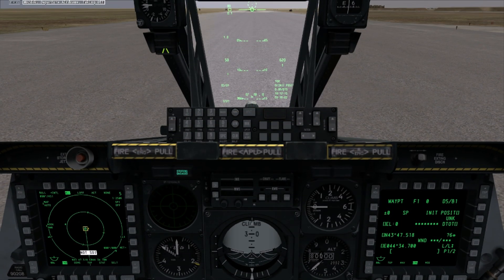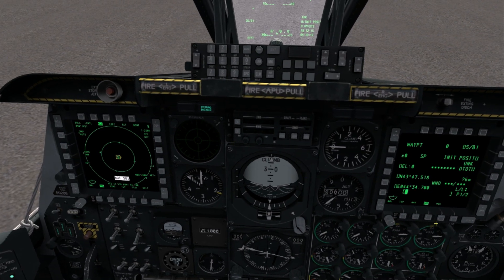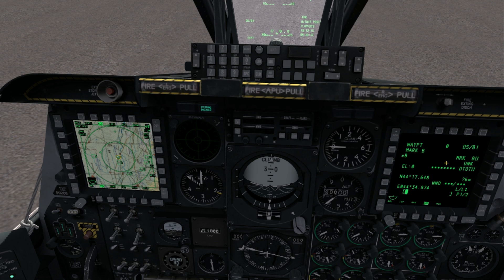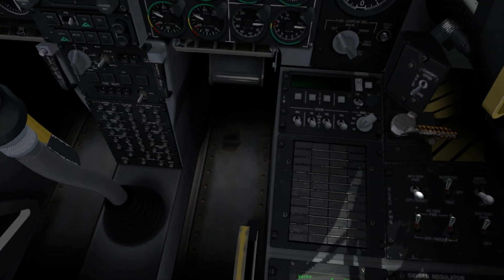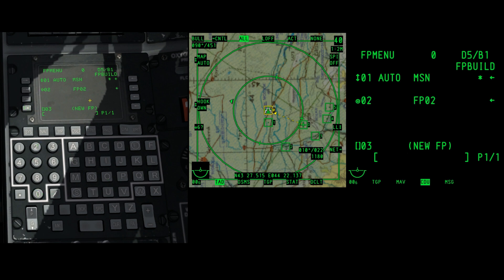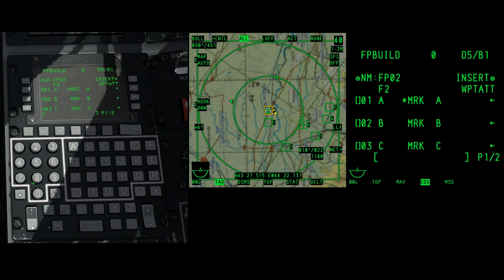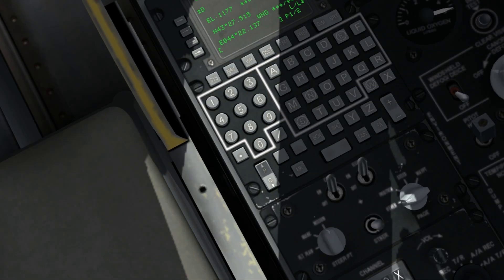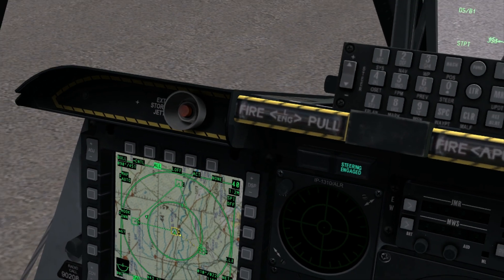DCS:World - A-10C Creating New Flightplans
Today I go over how to create a new flightplan using mark points in the A-10C found in DCS World.

To create a new flightplan first rotate the steerpoint dial into mission mode then select the TAD and CDU Repeater pages on the left and right MFCD's.

Next make the TAD the sensor of interest and slew the cursor onto the locations you wish to add a new waypoint and use TMS Right to create a new mark point which will be displayed on the TAD and CDU Repeater pages.

In the CDU enter FPM mode and enter the name of the new flightplan in the scratchpad and save the name using LSK9L (bottom key on left row beside CDU display).

Select the new flight plan using the keys to the left then right of the new flightplan and enter the first mark point followed by the LSK next to the corresponding waypoint, repeat for each mark point.
Finally select WP mode, then waypoint and rotate the steerpoint dial back into flight plan.